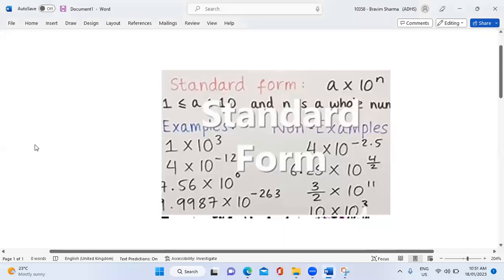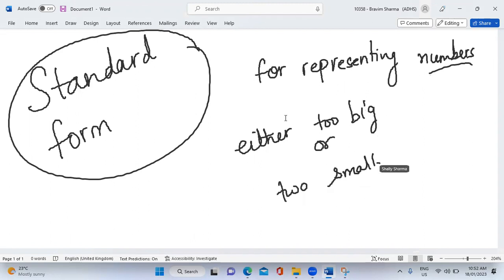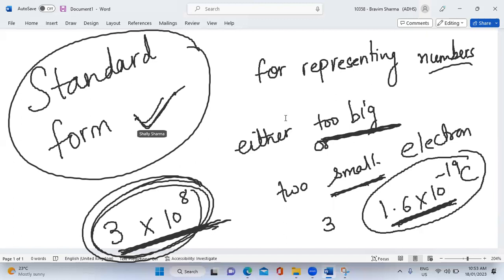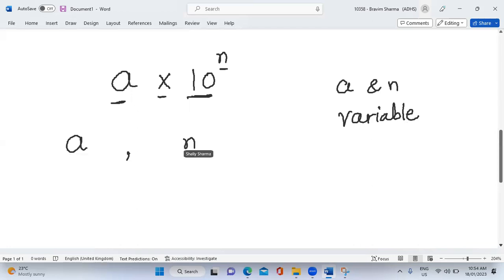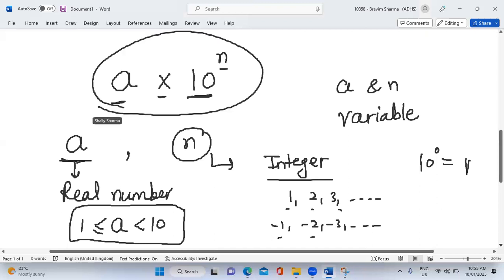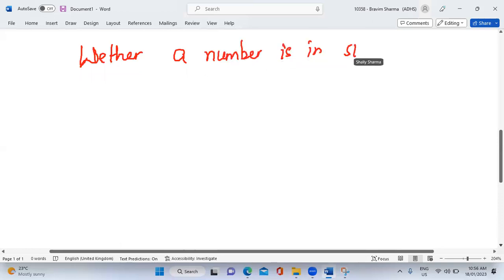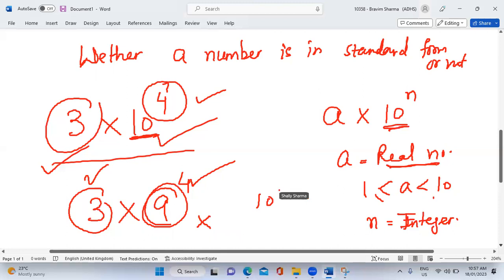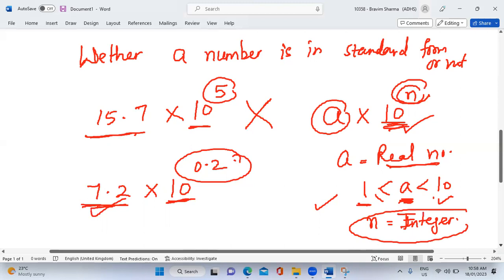Standard form Lesson 1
What is a Standard Form? Why do we need it?
How to check if a number is written correctly in a Standard form or not?